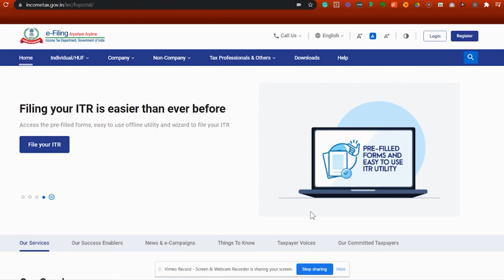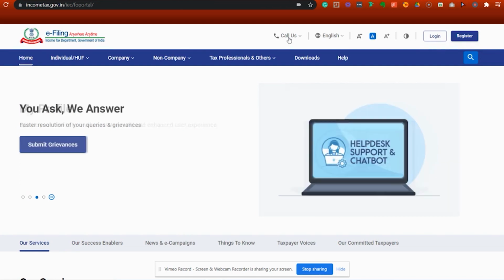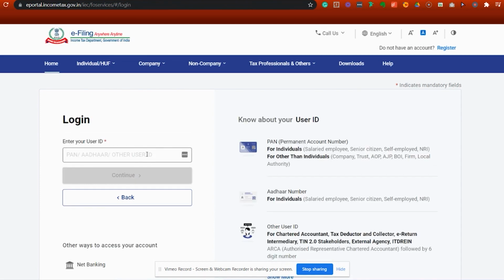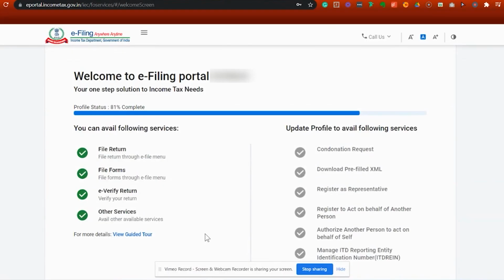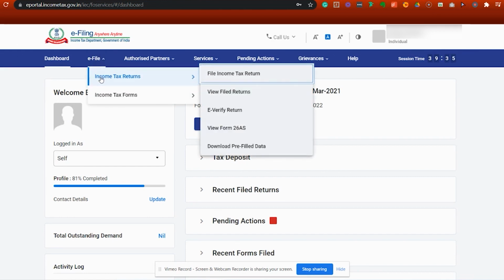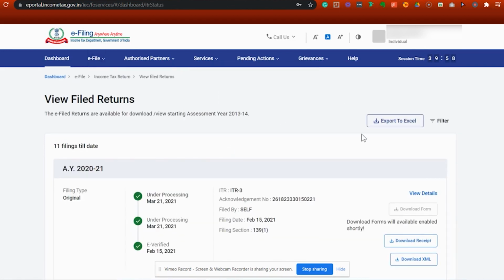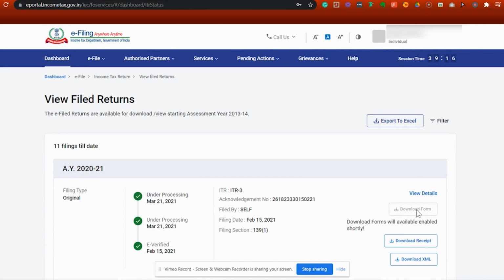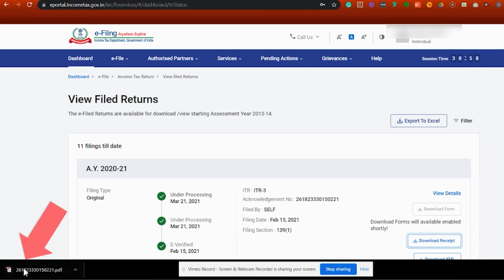How to download Income Tax Return and ITR Acknowledgment from Income Tax New Portal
This video will help you understand the step-by-step process of Downloading your Income Tax Return and ITR Acknowledgment so that you can complete Verification of your Income Tax Return.
The Income Tax Department has launched the new ITR e-filing 2.0 portal for all the taxpayers on June 7, 2021 ;

The new e- filing portal is used by taxpayers to file their income tax returns (ITRs) and also to raise complaints seeking refunds.
** Complete guide to Update Profile At Income Tax New Portal |Check Bank Acc.| ITR e-filing 2.0 Portal

** How To Download Form 26AS From Income Tax New Portal |Step by Step Guide for e-filling 2.0 portal

How to download itr return online,
download itr return copy,
download income tax return copy from new portal,
download itr acknowledgement from new portal,
how to download income tax return acknowledgement,
How to download itr return online from new Income tax portal,